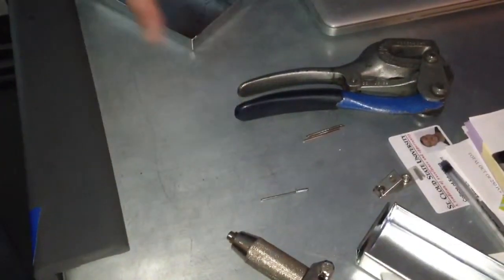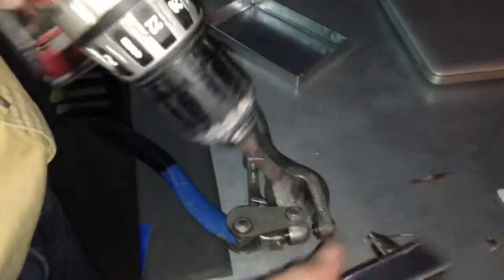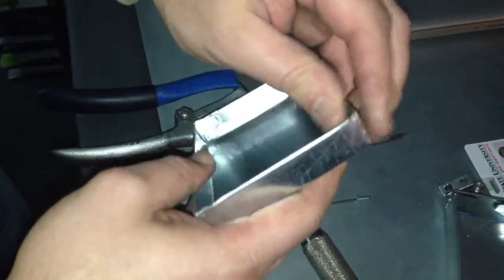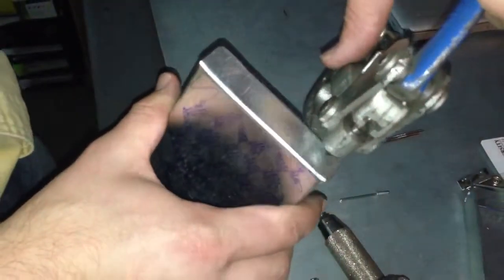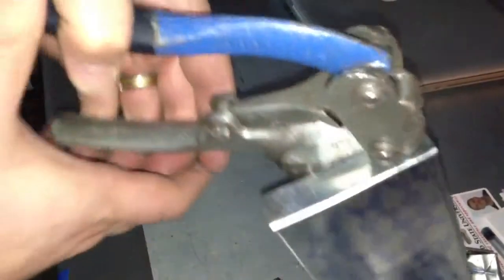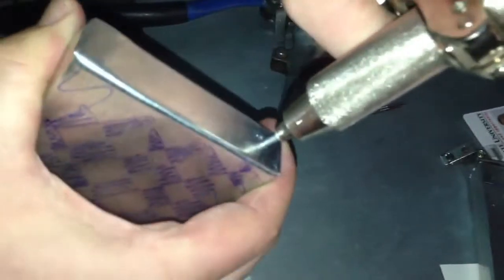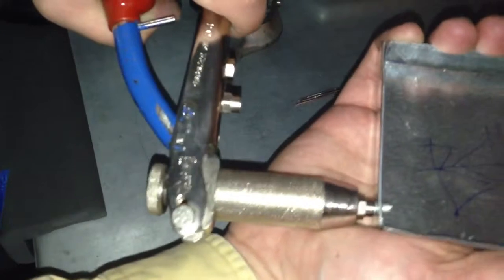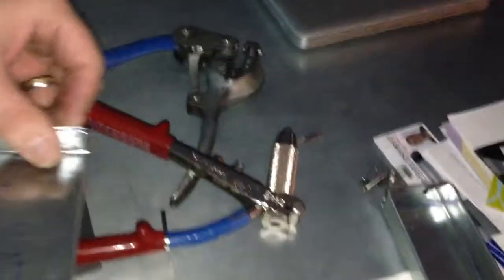Pop Rivets 101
Basics on Pop Riveting...